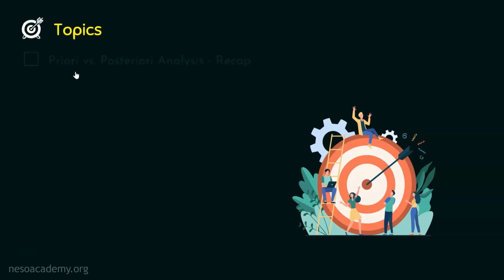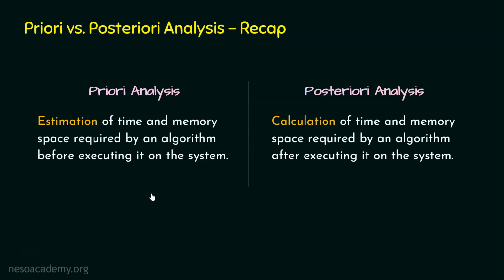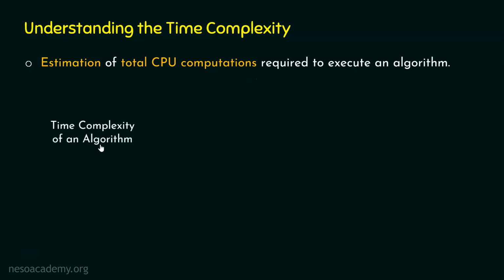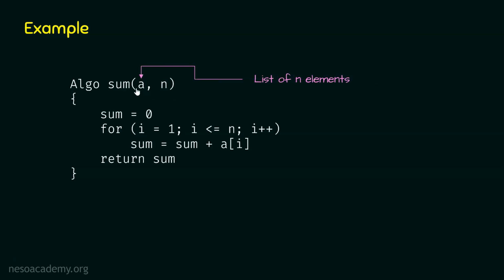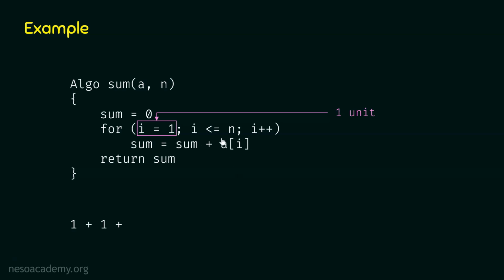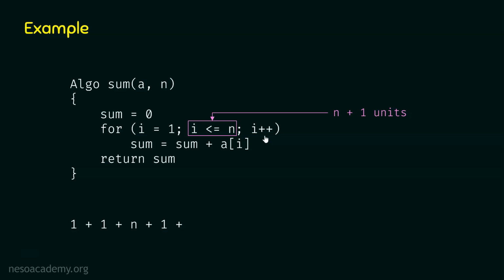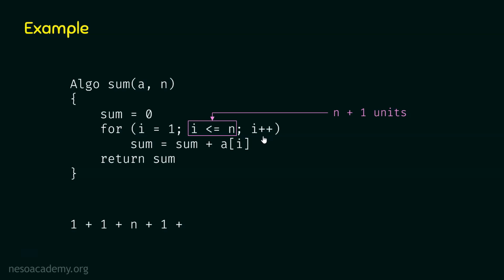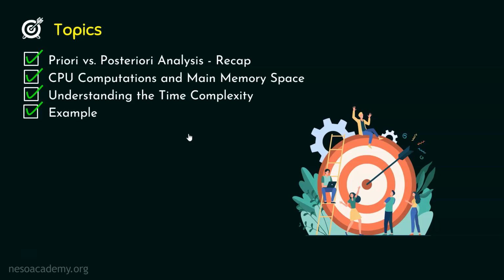Understanding the Time Complexity of an Algorithm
Algorithms: Understanding the Time Complexity of an Algorithm
Topics discussed:
1. A Recap of Priori vs. Posteriori Analysis.
2. CPU Computations and Main Memory Space.
3. The Time Complexity of an Algorithm.